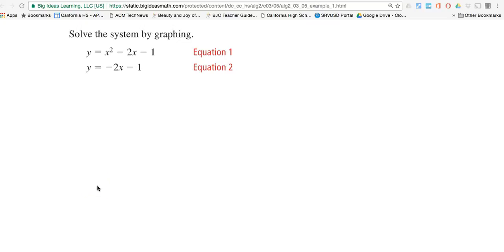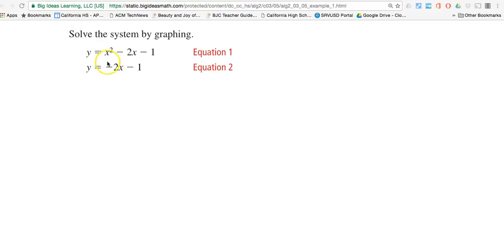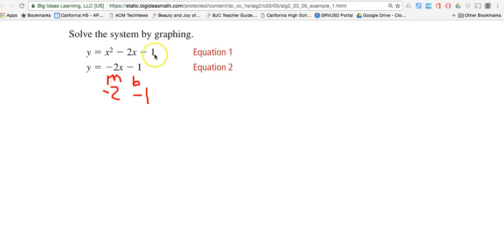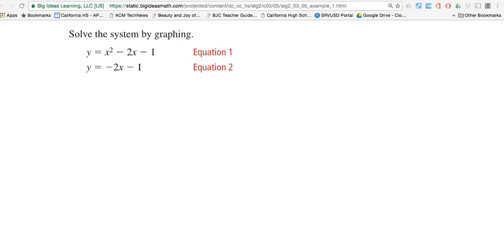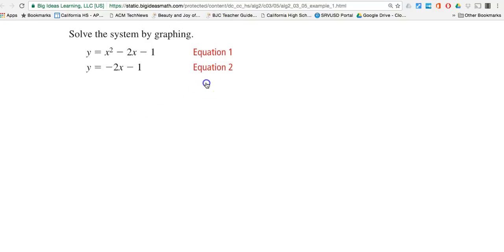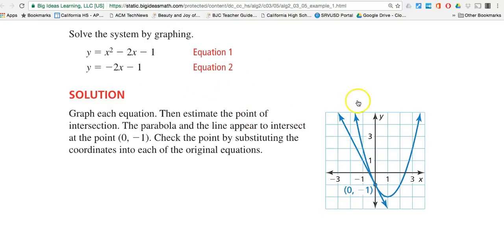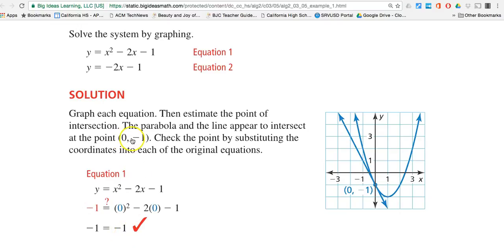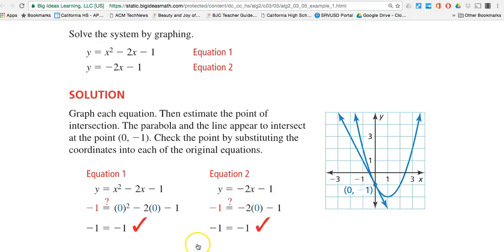3 5 example 1